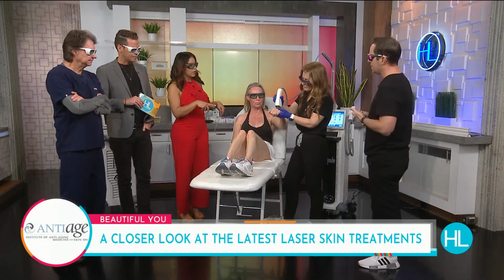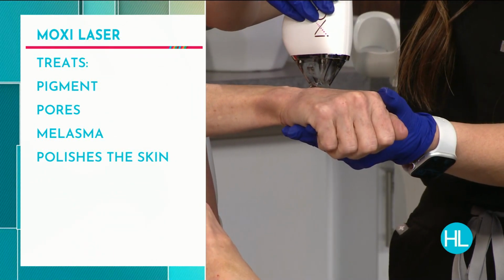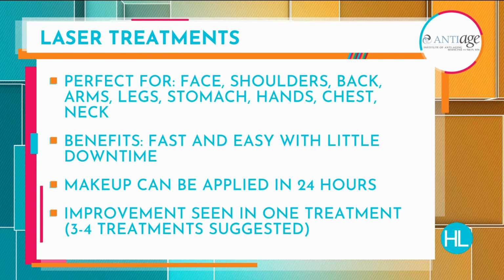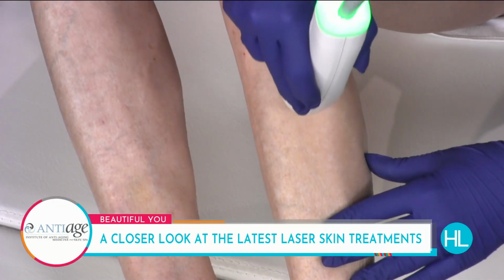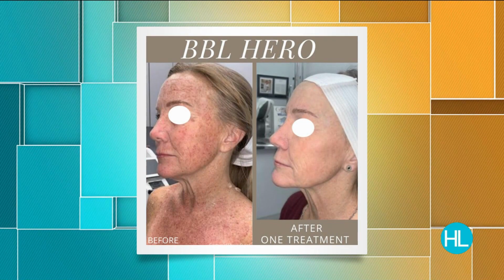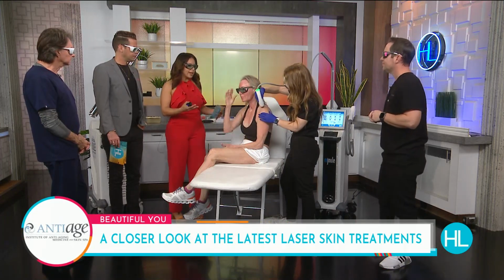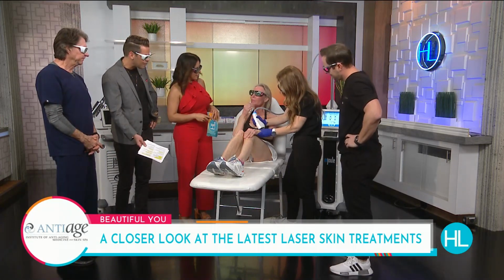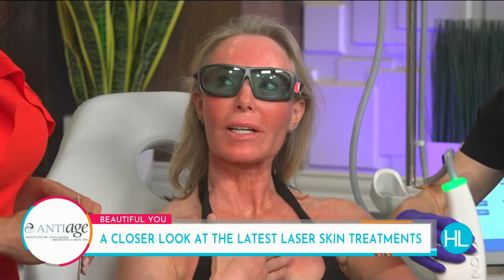Houston Life TV Segment ft. MOXI, HALO, BBL Laser Demonstration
Join us as we dive into the post-aired magic of our Houston Life TV segment showcasing our very own groundbreaking Sciton Lasers. Watch the replay to witness live demos, expert insights from Dr. LeConey himself, and take a look into your future skin rejuvenation.